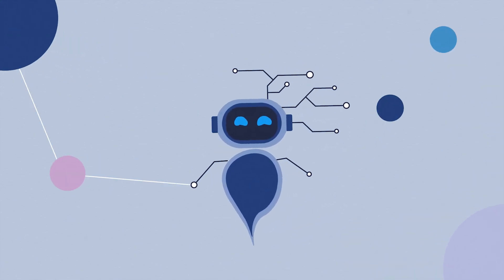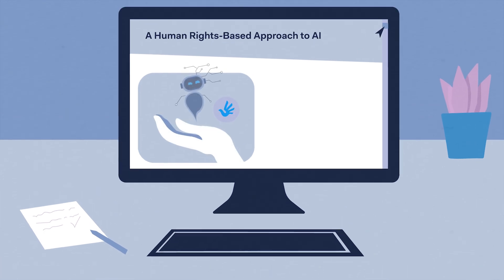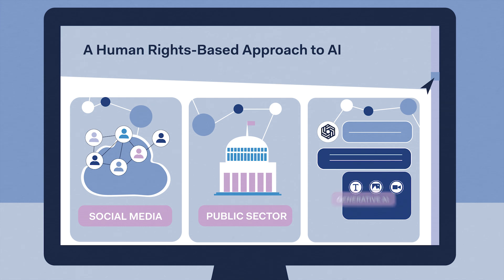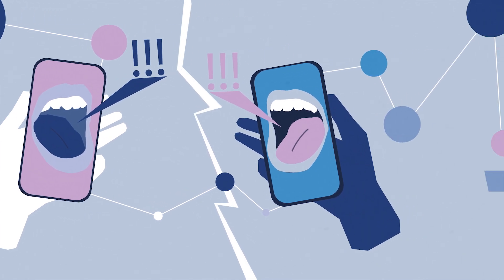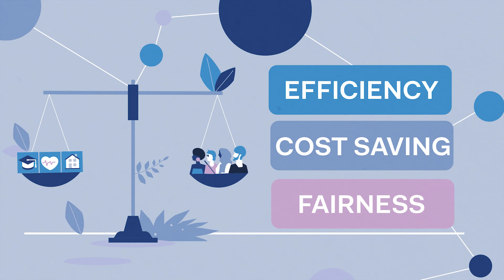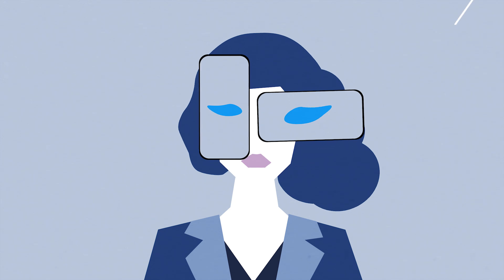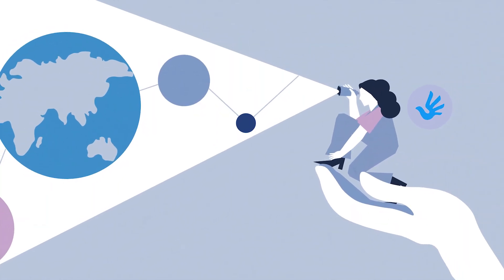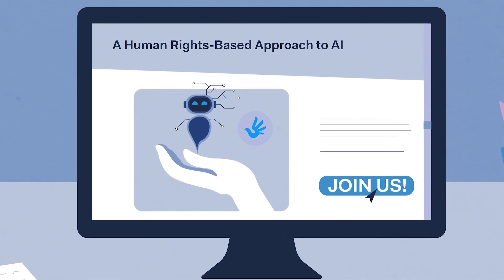MOOC HRBA to AI - teaser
In this MOOC on a Human Rights-Based Approach to AI, we explore the profound impact Artificial Intelligence can have on human rights, both positively and negatively, by presenting new challenges for individuals, communities, and society as a whole.

Through diverse case studies, we illustrate how adopting a Human Rights-Based Approach (HRBA) can help navigate both the promises and perils of AI, highlighting why this framework is crucial in addressing these complex issues. Using examples from fields such as social media and the public sector, we emphasize the potential risks associated with AI, particularly in areas like decision-making and transparency. We also delve into the phenomenon of deepfakes and the spread of ‘fake news,’ examining how the rapid advancement of generative AI amplifies the challenge of verifying information and maintaining trust in public institutions. We state that by adopting the lens of a HRBA to AI we can facilitate deeper understanding and respect of the principles and values of Participation, Accountability, Non-discrimination, Empowerment and Legality (PANEL), all at the core of both human rights and the ethical values encircling AI.

The Global Campus of Human Rights is an inter-disciplinary centre of excellence supported by the EU, aiming at pursuing the continued promotion of human rights and democratisation through education, specialised training, and research cooperation worldwide through a network of regional partners. Its main headquarters are based in Venice, and the regional partner’s headquarters are based in
Sarajevo/Bologna for South East Europe, in Yerevan for the Caucasus, in Pretoria for Africa, in Bangkok for Asia-Pacific, in Buenos Aires for Latin America and the Caribbean, and in Beirut for the Arab world.